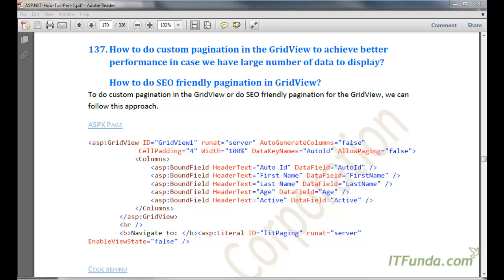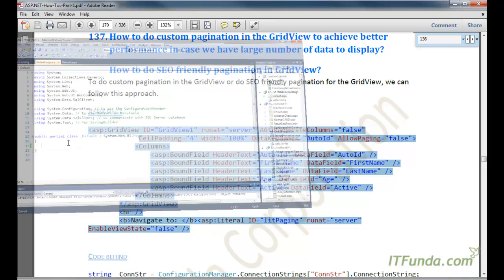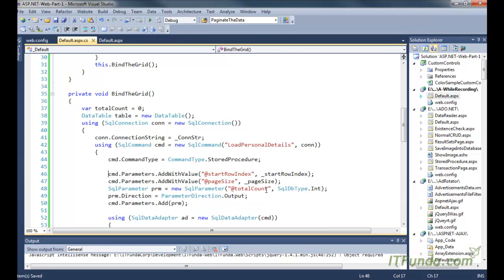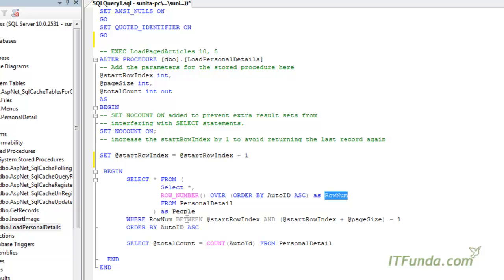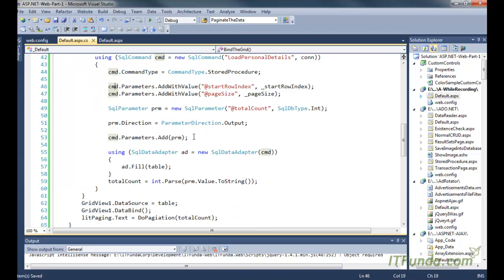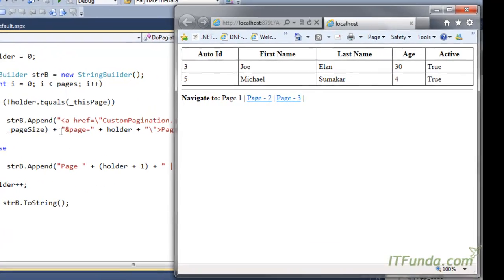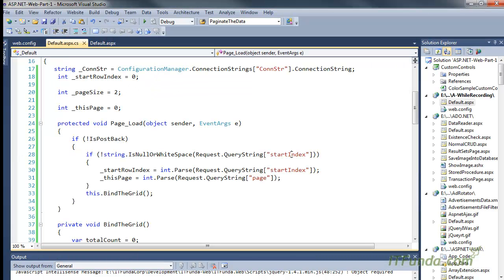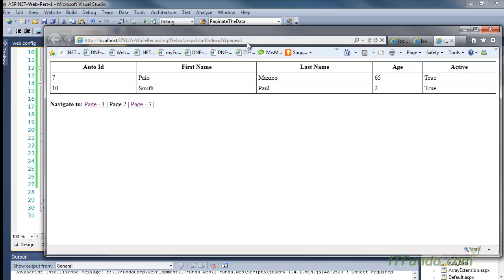How to do custom pagination and SEO friendly pagination in GridView?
How to do custom pagination in the GridView to achieve better
performance in case we have large number of data to display?

How to do SEO friendly pagination in GridView?